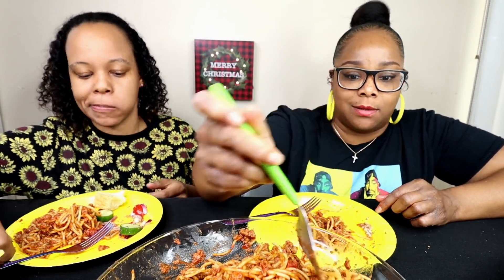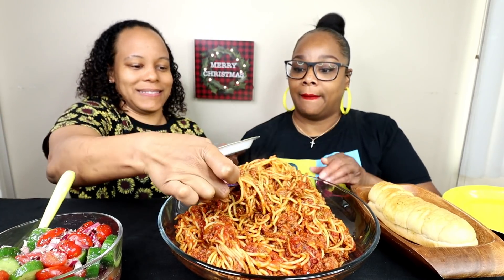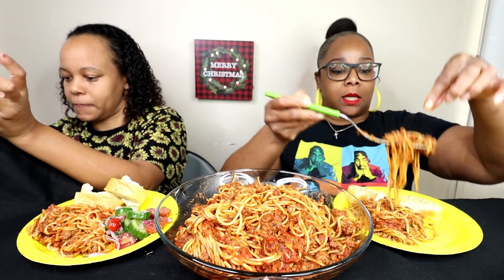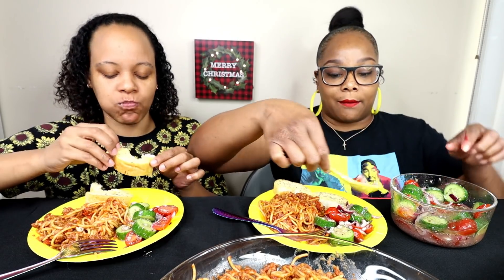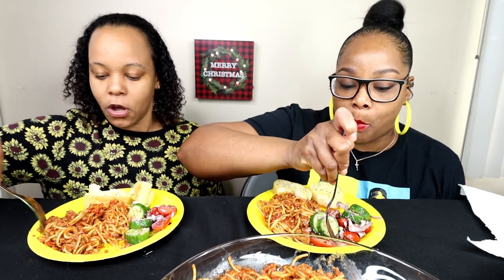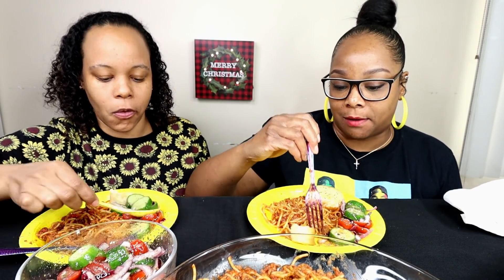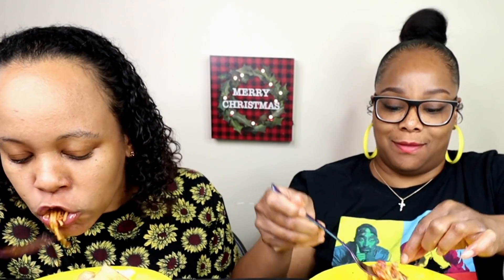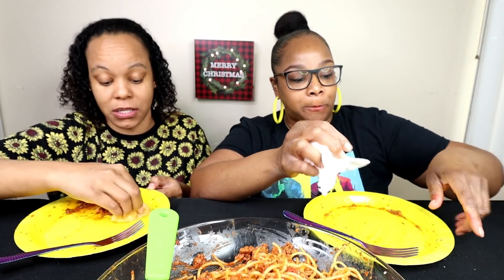LYING TO MY WIFE THE ENTIRE VIDEO PRANK | HOMEMADE SPAGHETTI MUKBANG PRANK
3-10TB of earth balance or butter (Depends on how much you want to use)
2tsp White vinegar
1Tb Worchestershire sauce
1/4 cup of beer (optional)
2  lemons fully juiced (citrus juicer recommended)
1 Large lime fully juiced

1/2 TB Hot slap ya mama seasoning
1 TB Lemon pepper (Chef merito is the best ever) add a little more to taste
1Tsp of cayenne pepper (optional) add more for more heat
2 TB brown sugar
1TB of Paprika

Want to send us stuff? Send to:
Steph & Tasha